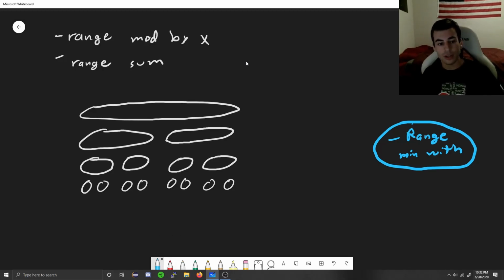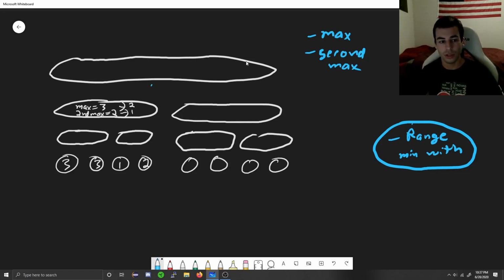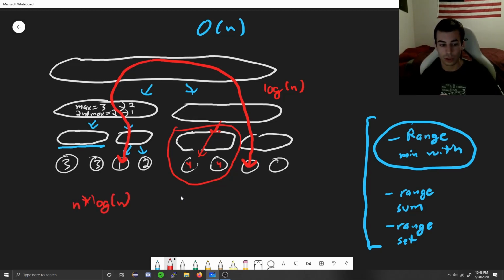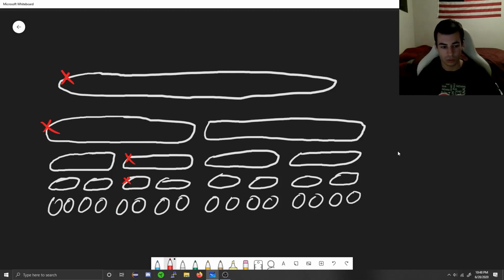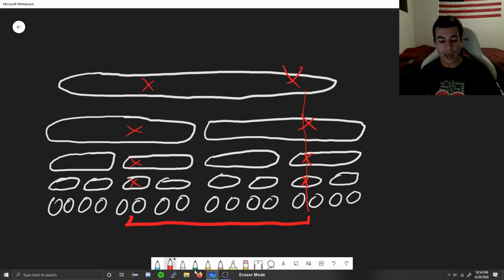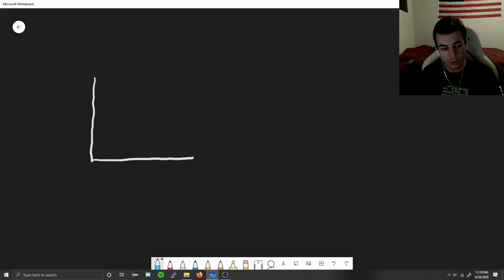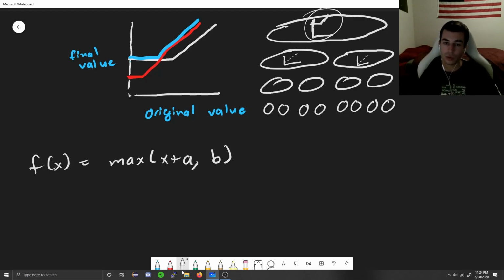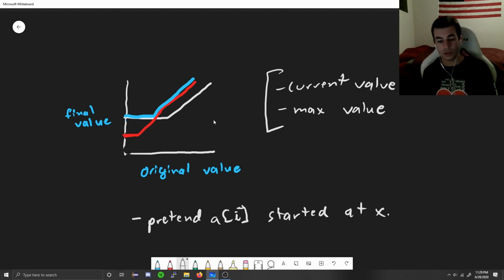AlgorithmsThread 4: Segment Tree Beats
This episode of Algorithms Dead covers Segment Tree Beats, a variation of segment trees that allows for rangeMinWith queries as well as the usual rangeSum, and rangeAdd.